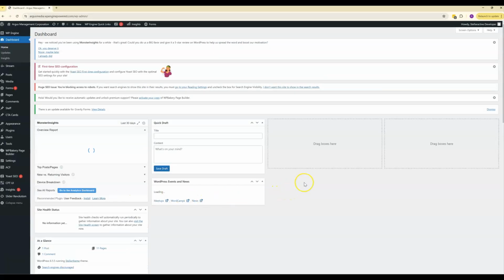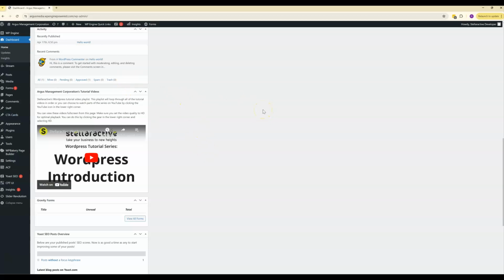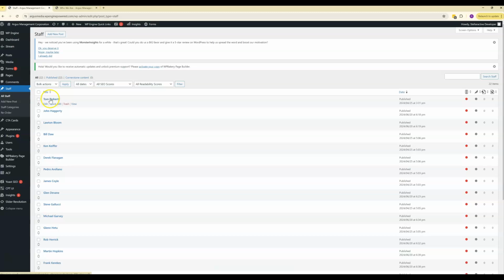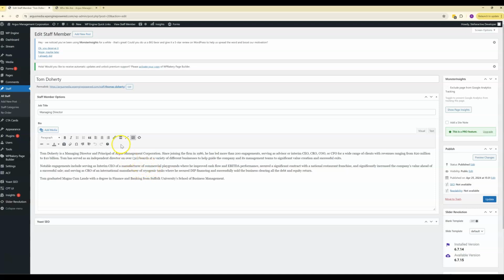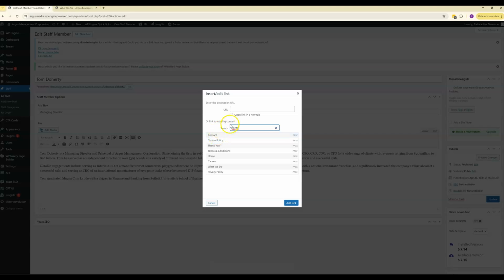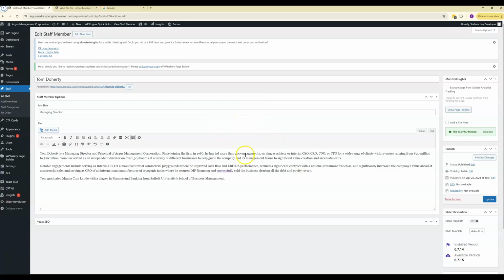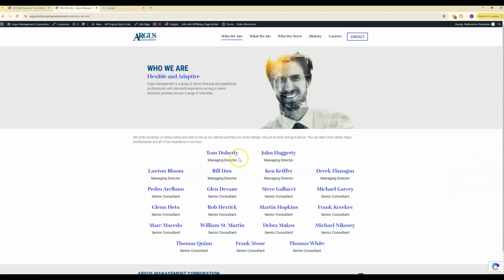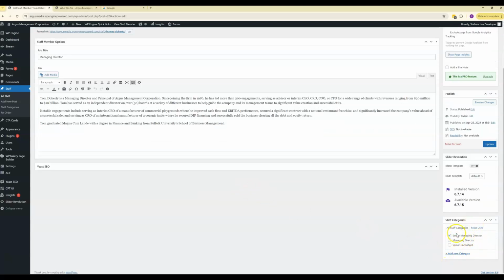Argus - Staff Post Type